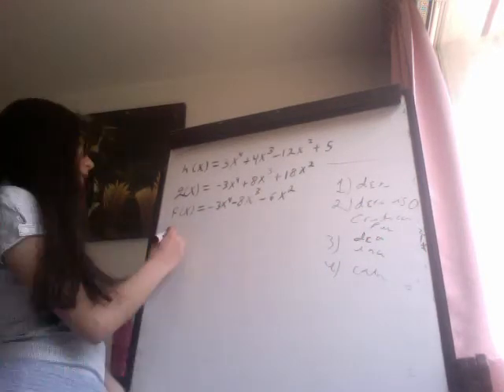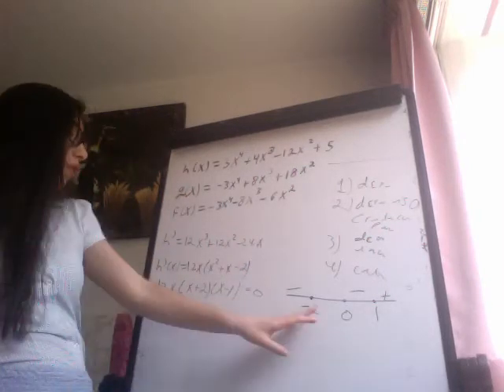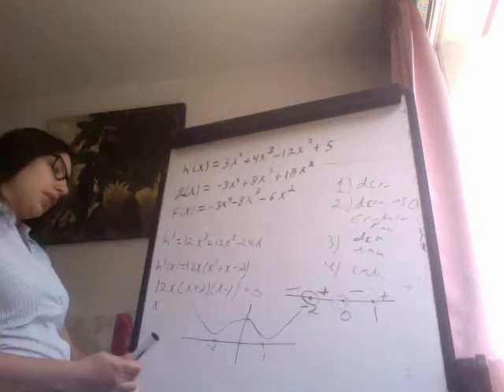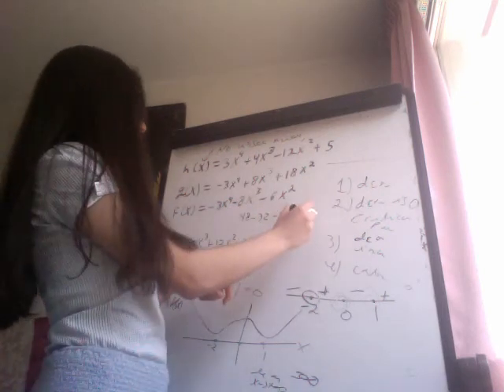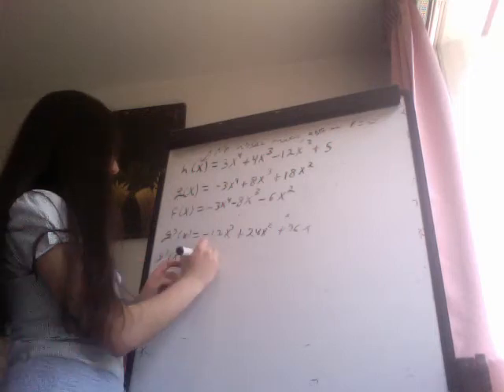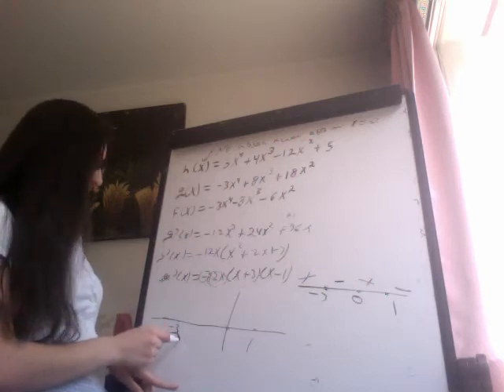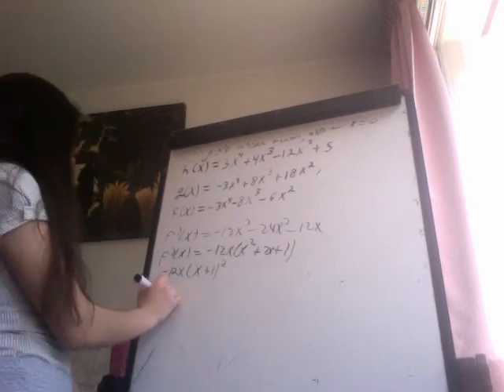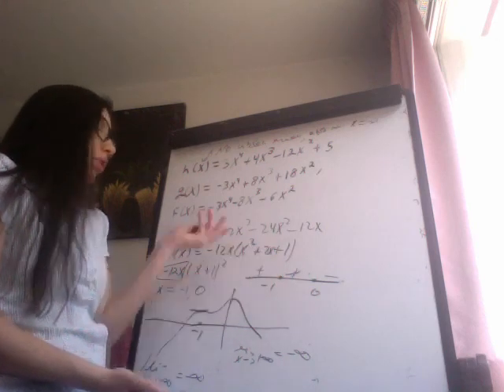Extreme values on function over the entire domain Examples 1